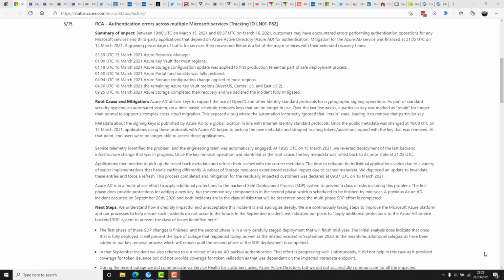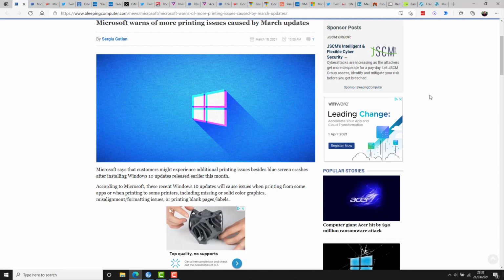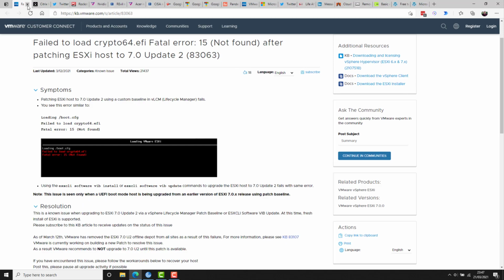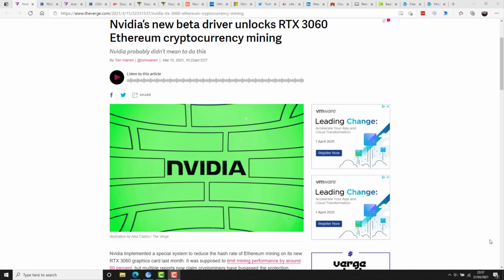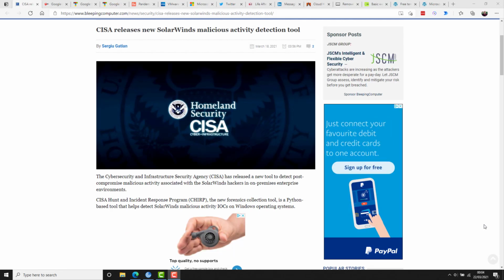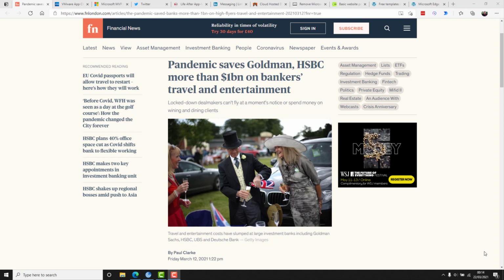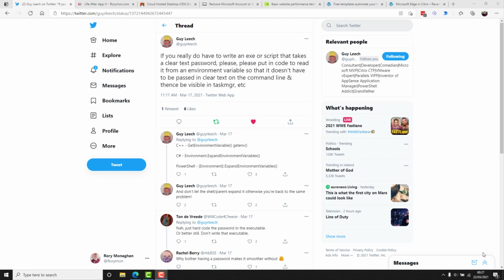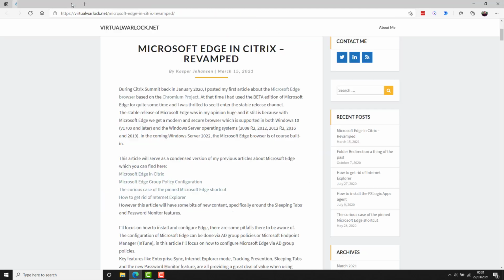March Update Printing Issues Saga, Azure Outage & More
Episode 168 - March Update Printing Issues Saga, Azure Outage & More